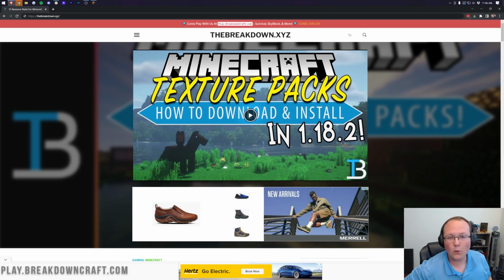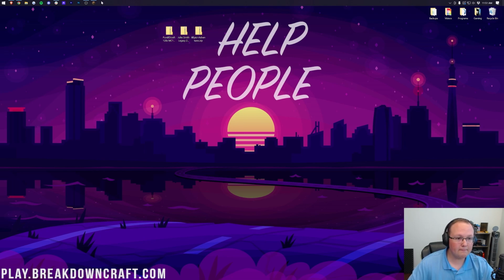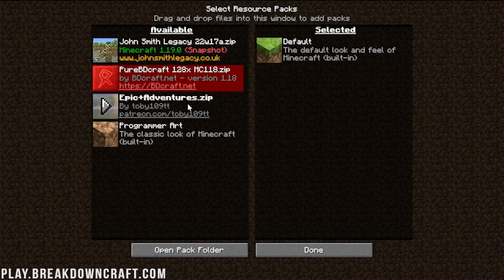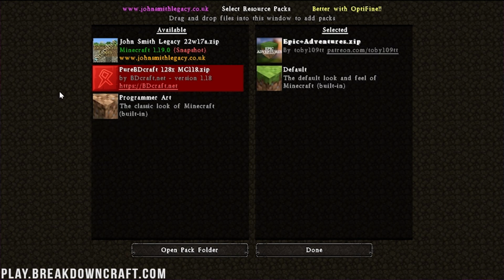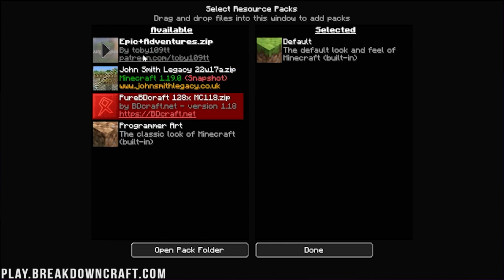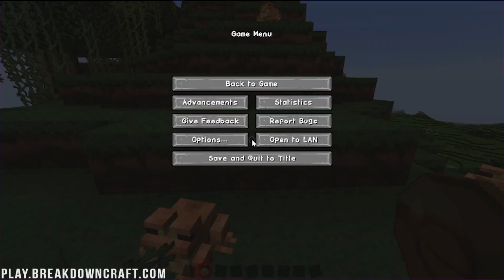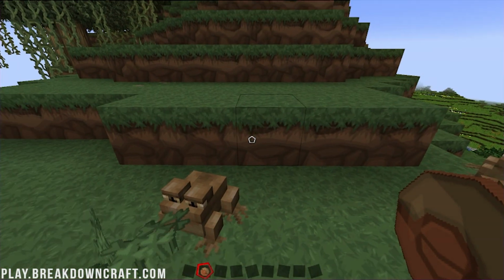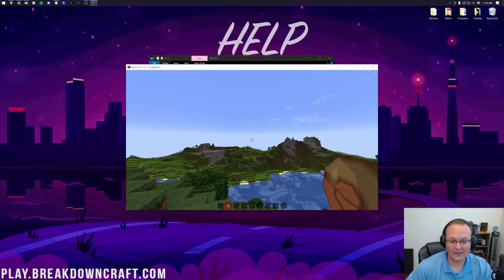How To Download & Install Texture Packs for Minecraft PC (1.19)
How can you download and install texture packs in Minecraft 1.19 on PC? Well, this video will show you exactly how to get texture packs for Minecraft Java Edition. No matter what kind of texture packs you want for Minecraft 1.19, this video will show you how to add them to Minecraft. So, without anymore delay, here is how to download Texture packs for Minecraft PC 1.19!

Chapters:
0:00 How To Download Texture Packs for Minecraft 1.19
2:36 How To Download 1.19 Texture Packs on CurseForge
2:57 Moving Texture Packs to Your Desktop
3:19 How To Install Texture Packs for Minecraft PC 1.19
4:21 How To Change Texture Packs in Game
4:56 How To Use Incompatible Texture Packs in Minecraft 1.19
5:26 How To Use Multiple Resource Packs in Minecraft 1.19

About this video: If you want to learn how to get texture packs for Minecraft Java 1.19, this is the video for you! We show you exactly how to download and install texture packs in Minecraft 1.19. From where to download 1.19 Minecraft texture packs to how to install Minecraft texture packs for 1.19, this video goes over it all. What are Minecraft texture packs? Well, they are resource packs that change the textures and look of Minecraft 1.19. This can completely change the look and feel of Minecraft. They are also thousands of different texture packs to choose from.

The first step of adding texture packs to Minecraft 1.19 is learning how to download texture packs for Minecraft PC 1.19. You can find a link in the description above to our list of over 10 resource packs for Minecraft 1.19. All of these Minecraft texture packs have a different download process. Just make sure that no matter what Minecraft 1.19 is the version you are downloading the resource pack for as you may have issues if the texture pack isn’t made for Minecraft 1.19.

Once you have your Minecraft resource pack downloaded, we can move on to how to install texture packs in Minecraft 1.19 PC. Start off by opening up Minecraft 1.19. Then, from the Minecraft main menu, click on Options and Resource Packs... In the Resource Packs menu, click on ‘Open Pack Folder’ in the bottom right. This will open up the Minecraft resource pack folder.

From here, all you need to do to install texture packs for Minecraft 1.19 is drag-and-drop the Minecraft resource pack you downloaded into this Resource Packs folder.

When you go back to Minecraft, you will see the texture pack in the left-hand ‘Available’ section of Minecraft. Hover over the texture pack here, and click the arrow that appears. The texture pack will move to the ‘Selected’ section. You can add resource packs on top of each other if you are using a tools pack with another texture pack for example. This is perfectly normal. Just make sure that you are adding the texture pack that has just tools or other blocks on top of the full texture pack.

Also, if you do want to stack texture packs, any resources that a pack doesn’t have will be picked up by default textures. You can easily remove resource packs by moving them back to the available section.

Nevertheless, once you have selected the Minecraft 1.19 texture pack that you want, click ‘Done’ at the bottom of Minecraft. It will reload. Congrats! You now know how to download and install texture packs in Minecraft 1.19. If you have any questions about how to get texture packs in Minecraft Java 1.19, let us know in the comments. We will try our best to help you out. If, however, we did help you learn how to add texture packs to Minecraft 1.19, please give this video a thumbs up and subscribe to the channel if you haven’t already. It really helps us out, and it means a ton to me. Thanks in advance!